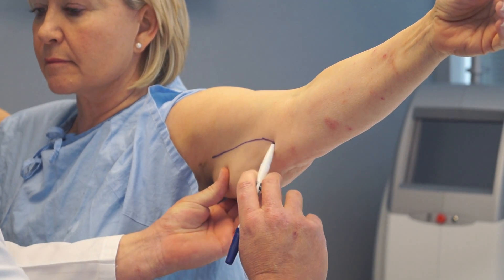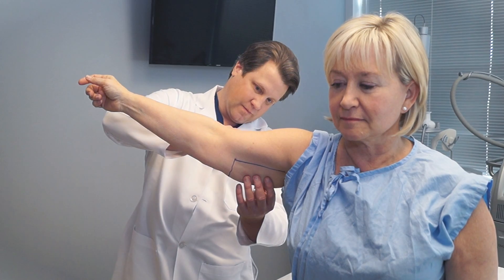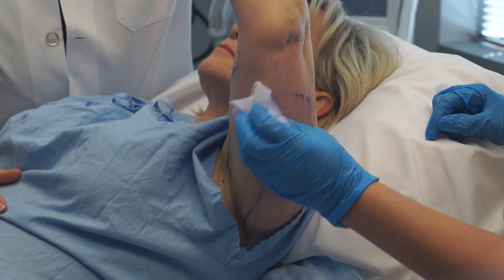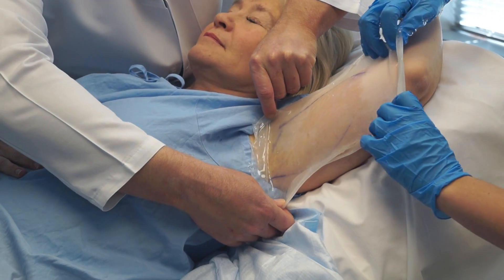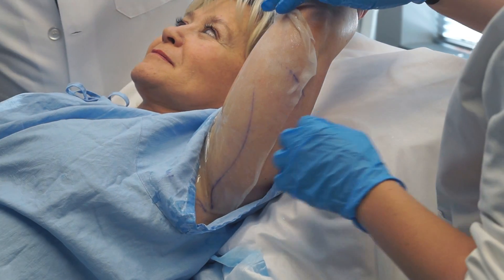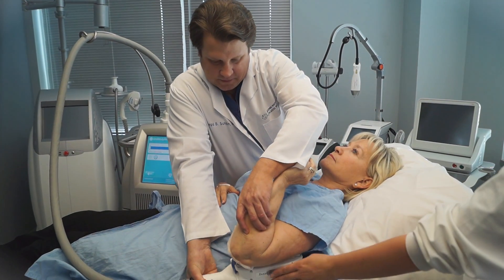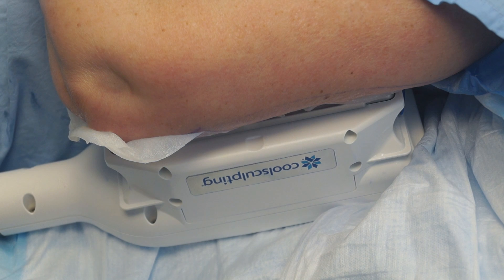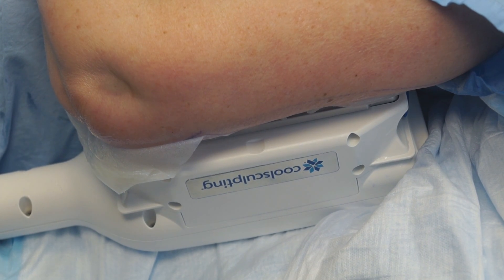Coolsculpting Demo Arms